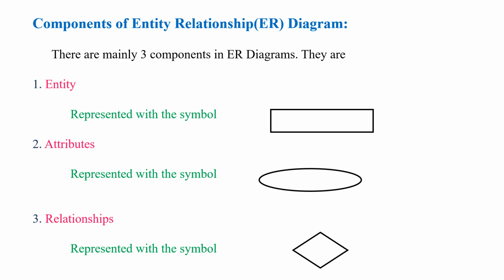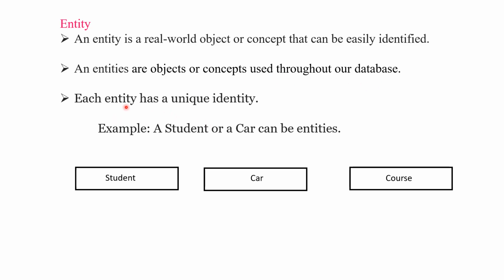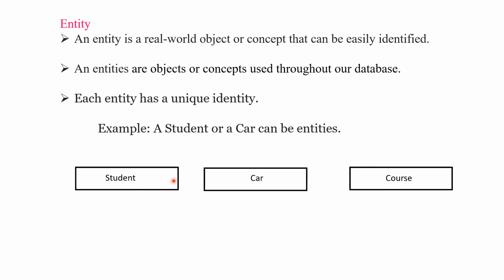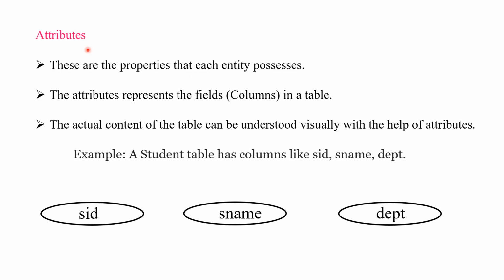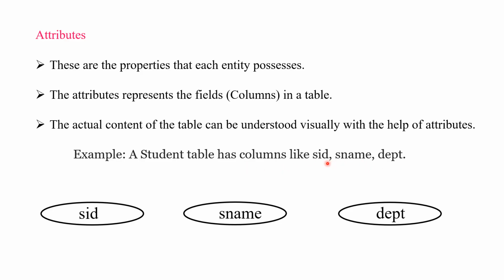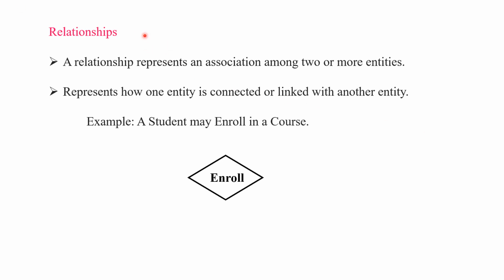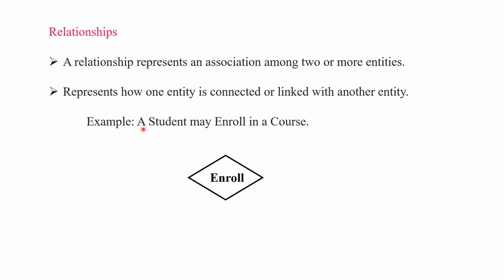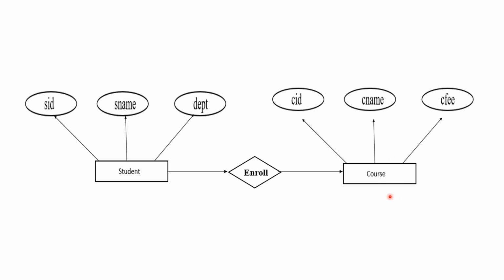ER diagrams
Know about entity, attribute and relationship representation.